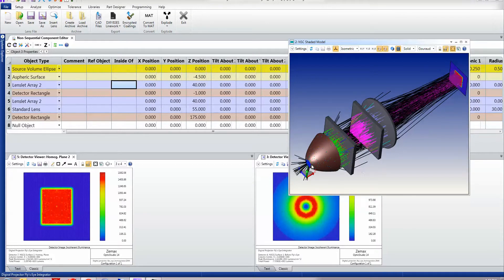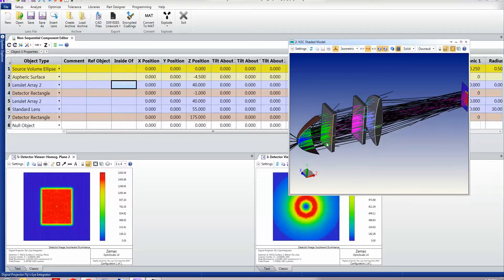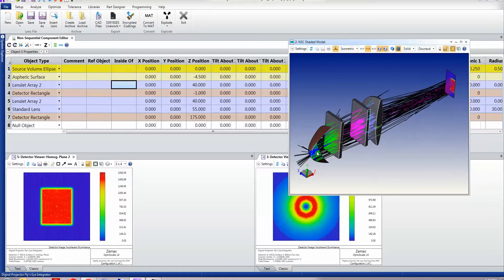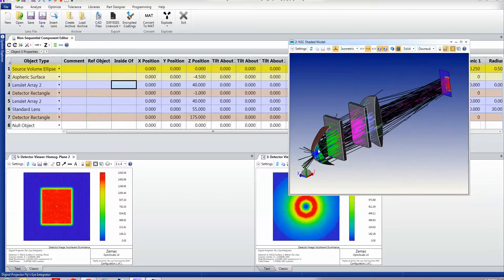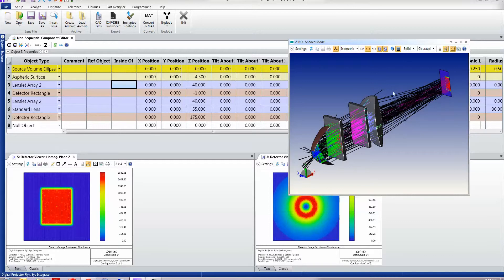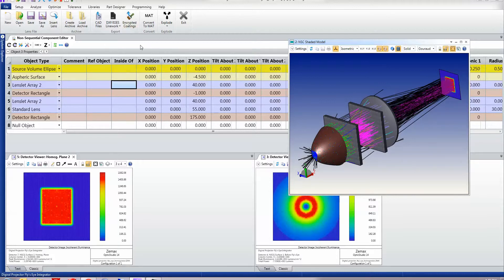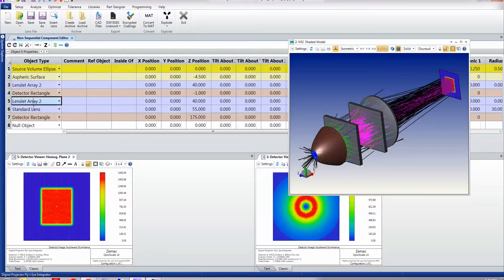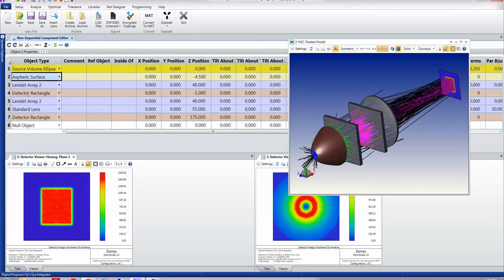NSC2 Non-sequenial ray tracing - digital projector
This video shows an illumination system used in a digital projector. The optical system homogenizes the light from a very structured source to produce a uniform scene for illuminating an LCD or DMD device.
Description